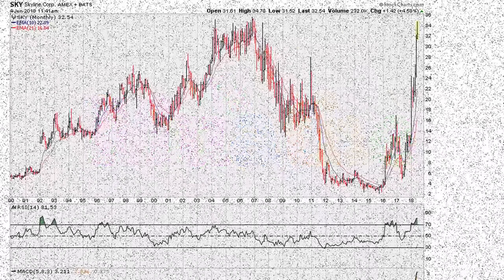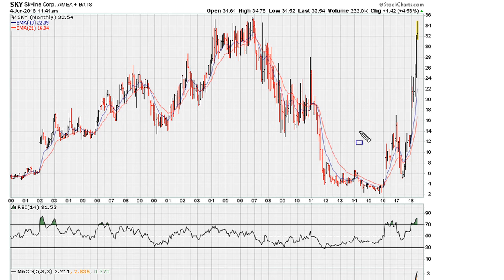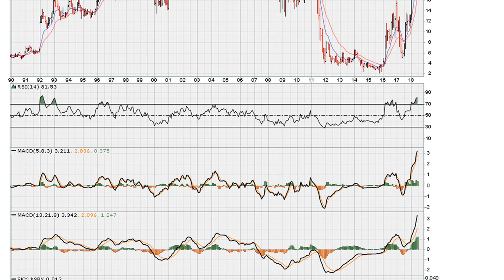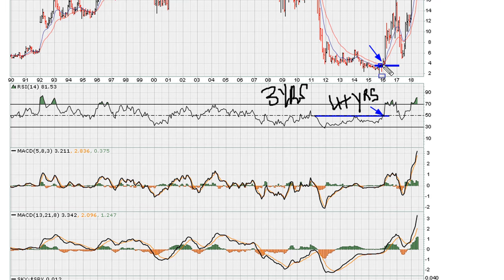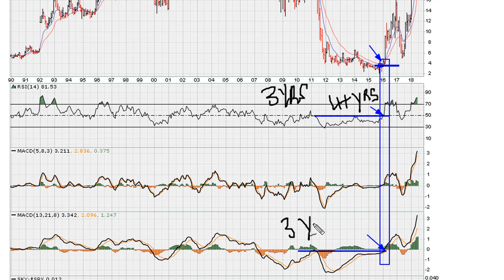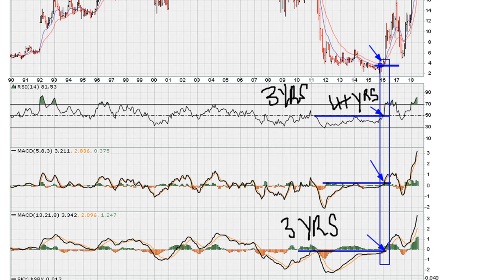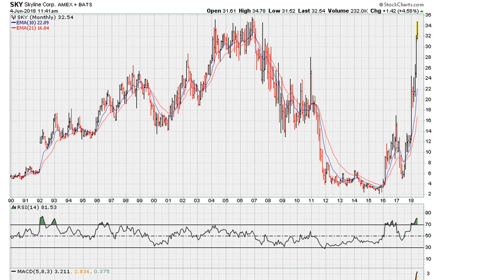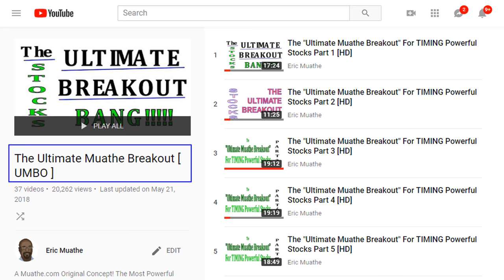Ultimate Muathe Breakout - Example - #770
Skyline Champion Corp
NYSE: SKY
$SKY

Mastering Trend Lines
How to Draw Trend Lines - Technical Analysis for Traders
Understanding Trend Lines
How to draw trendlines - Support and Resistance in Stock Markets
Technical Analysis: Trend Lines within Stocks
Trading Basics PT2.A: How To Draw Basic Trendlines
Trendline Secret Strategy - RSI and Stochastic